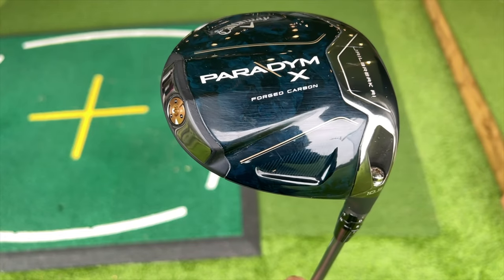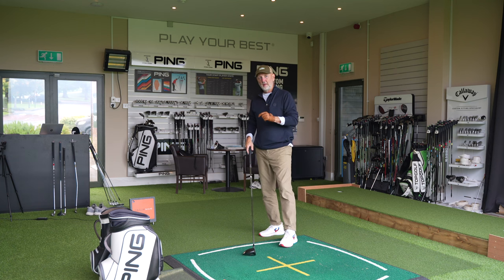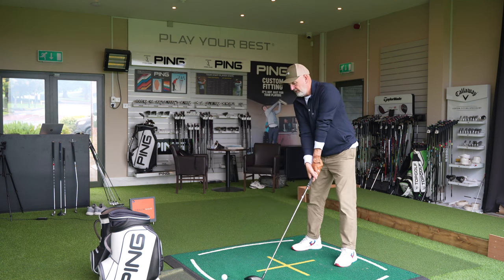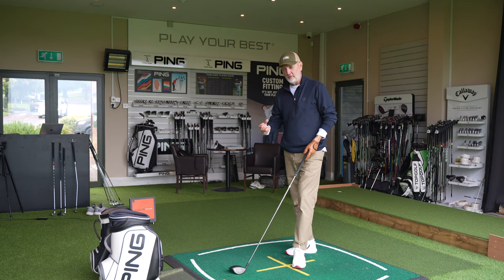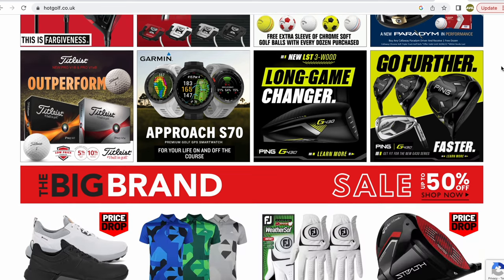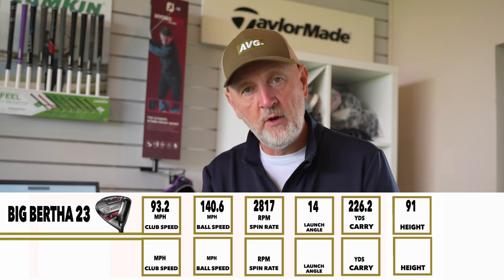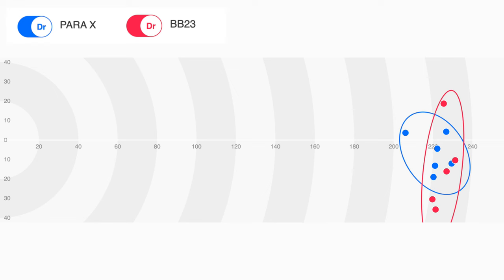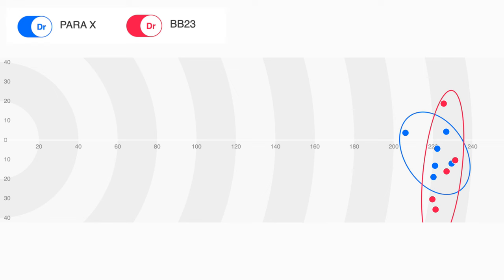Paradym X Driver Versus Big Bertha 23 Driver - Callaway Head to head